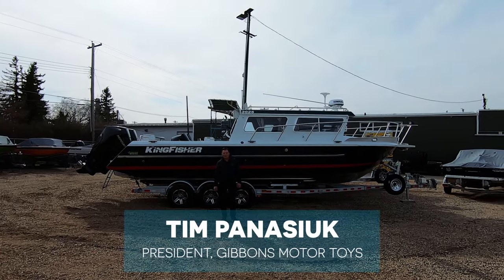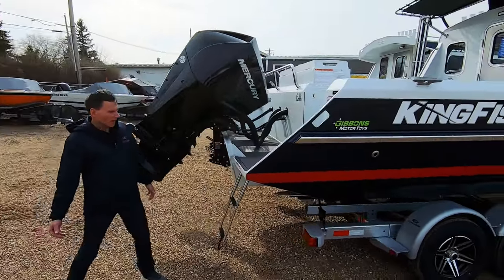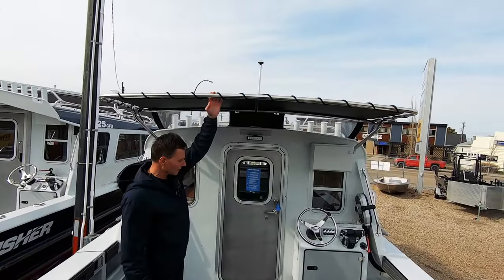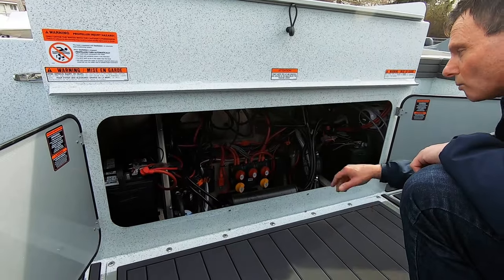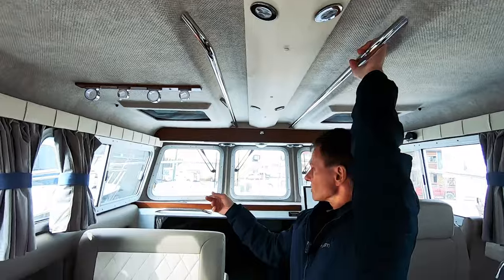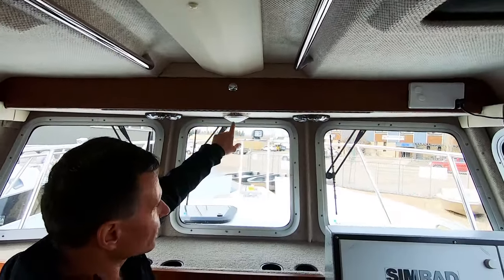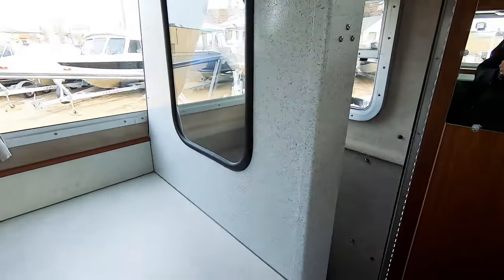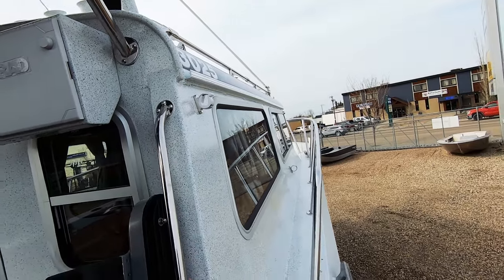KingFisher 3025 OffShore - Boat Walkthrough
With the KingFisher 3025 Offshore's legendary performance ride, you can expect a sporty responsive easy handling ride in the biggest water. Add a comfortable well designed roomy cabin and all you have to do is set the course. Find out why KingFisher is the leading offshore brand by watching this extensive boat walkthrough, presented by Tim Panasiuk.

To learn more about the KingFisher 2025 Escape call or text Gibbons Motor Toys today at (AB) or (BC).